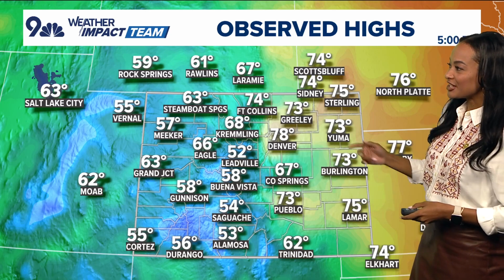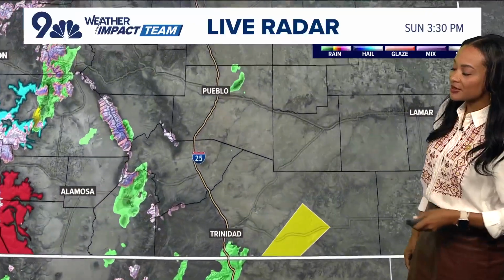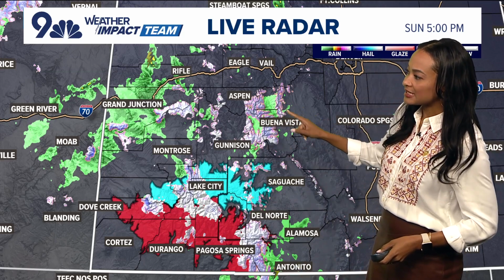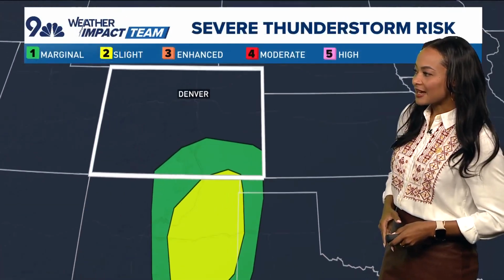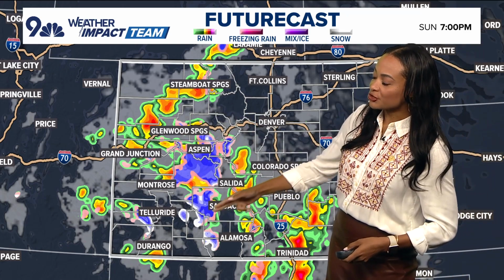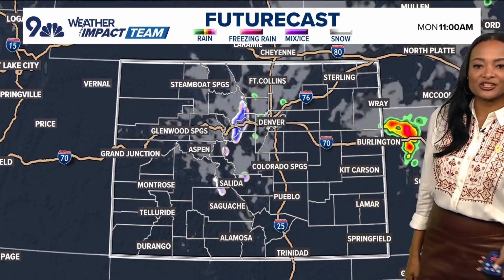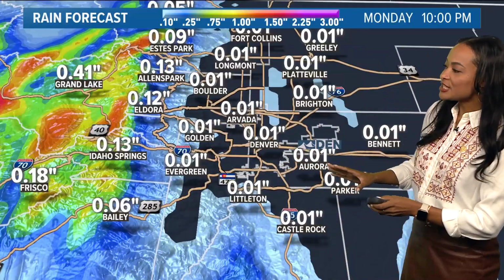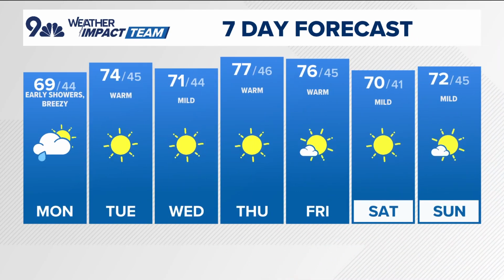Laurann Robinson 10/20/2024 NBC9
NBC9, Denver Colorado